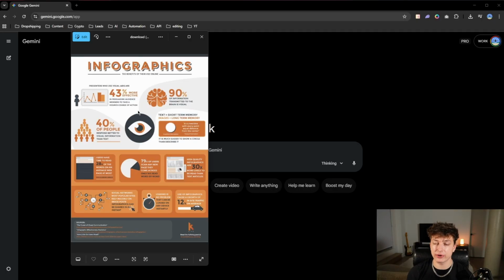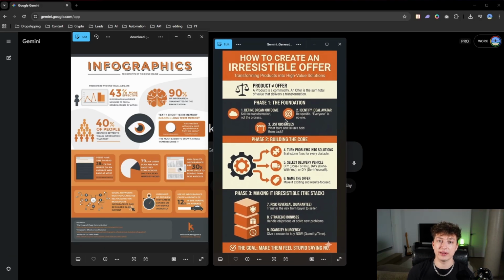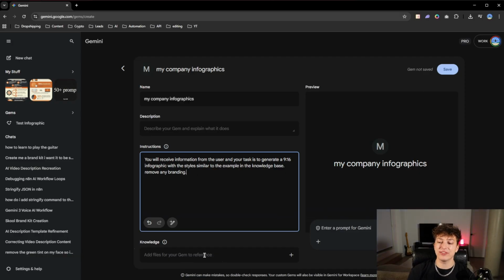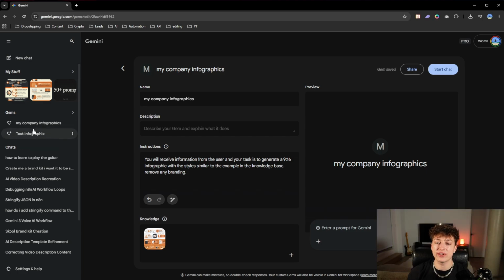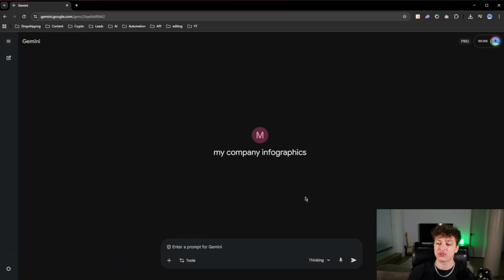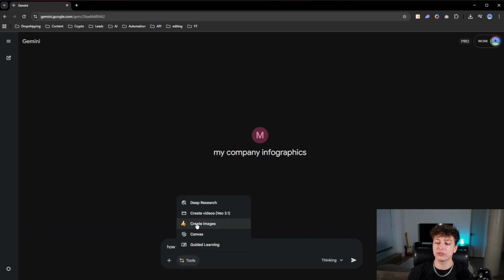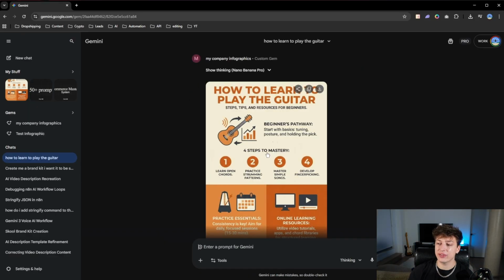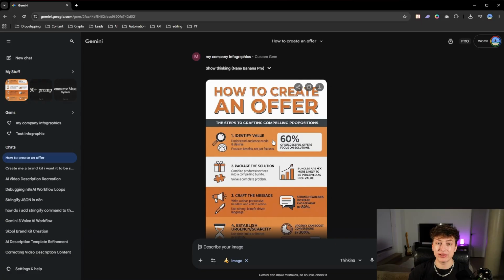Gemini AI: Create 10x Faster Branded Infographics That Look Professional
Here is the System Instruction Prompt used in the video: "You will receive information from the user and your task is to generate a 9:16 infographic with the styles similar to the example in the knowledge base. remove any branding."

⏰ Timestamps:
00:00 - Intro
00:21 - The Workflow Overview
00:29 - Creating a New Gem in Gemini
00:45 - The "Secret" System Instructions
01:16 - Uploading Your Reference Infographic (Knowledge Base)
01:46 - Testing the Gem: "How to Play Guitar" Example
01:57 - Critical Settings: Using Gemini 3 Pro (Thinking Model)
02:13 - The Results: Analyzing the AI Infographic
02:37 - Final Thoughts & Free Resources